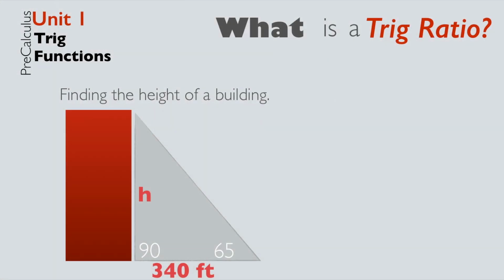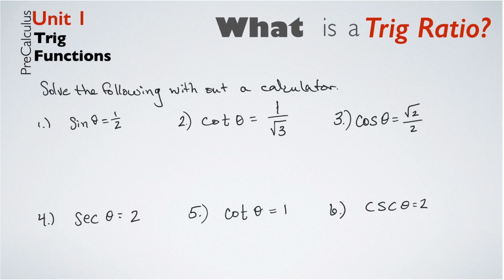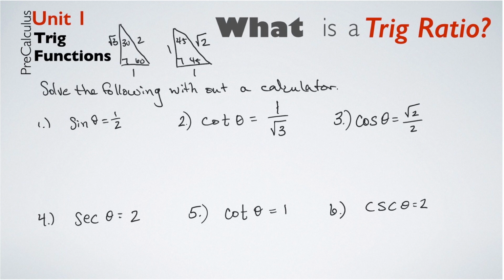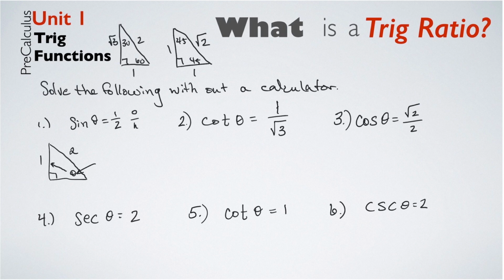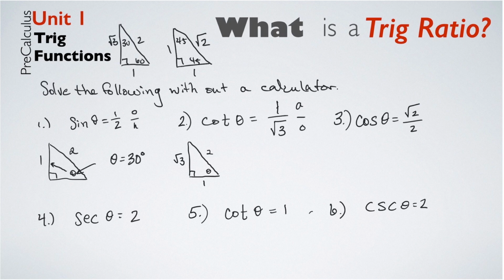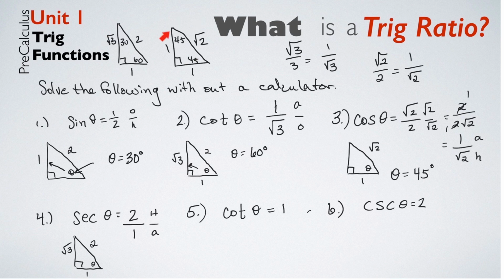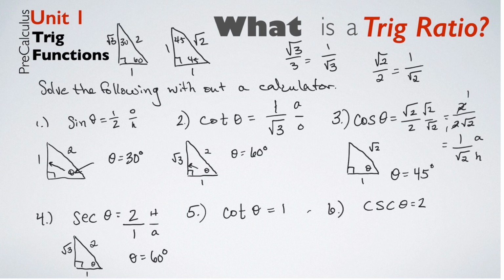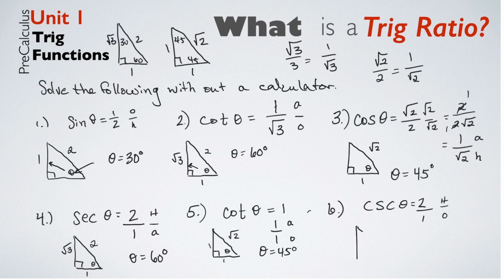Using Trig Ratios and Special Right Triangles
How to apply the trig ratios and special right triangles